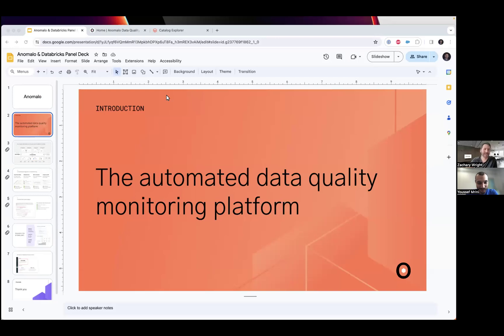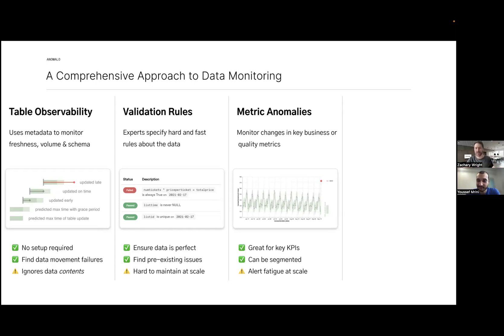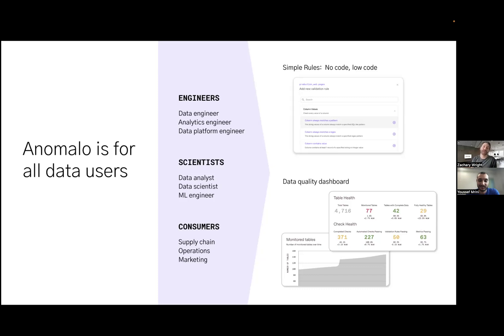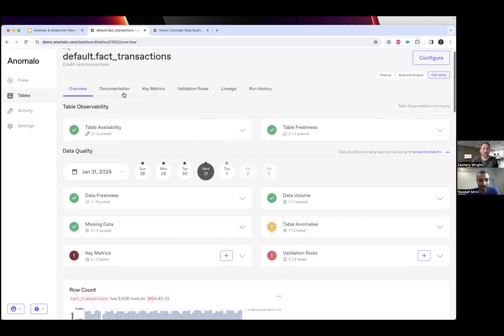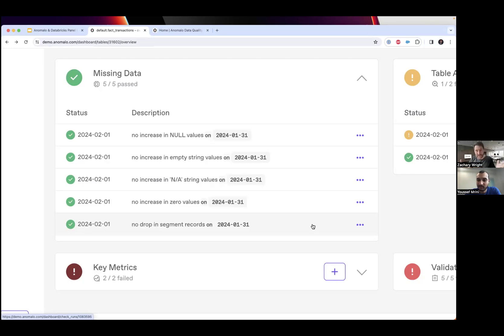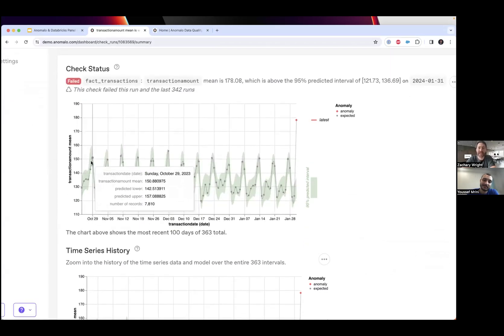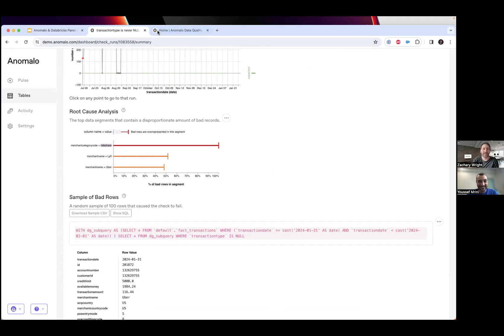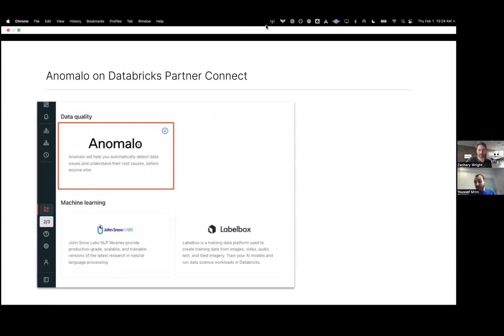Anomalo: The Future of Data Quality (and Why You Should Care)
Chapters
• 0:00 - Introduction to Anomalo & Welcome
• 0:25 - Understanding Anomalo: A Data Quality Platform
• 1:10 - Anomalo's Position in the Data Lakehouse Ecosystem
• 2:00 - Data Quality Monitoring Strategies
• 5:00 - Automated Root Cause Analysis & User Empowerment
• 7:00 - Demo: Databricks Unity Catalog Integration
• 8:00 - Demo: Connecting to Data Sources & Automatic Monitoring
• 9:00 - Demo: Data Profiling and Automatic Checks
• 11:00 - Demo: Unsupervised Machine Learning in Action
• 13:00 - Demo: Targeted Checks - Key Metrics & Validation Rules
• 15:30 - API Integration and Workflow Automation
• 16:30 - Key Takeaways & The Future of Data Quality
• 18:00 - How to Try Anomalo

Youssef Mrini & Quentin Ambard